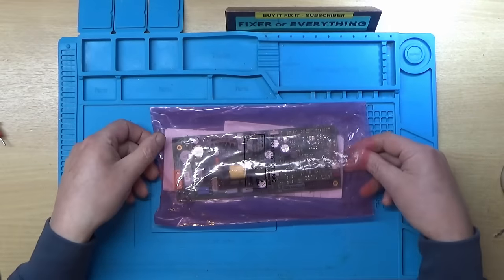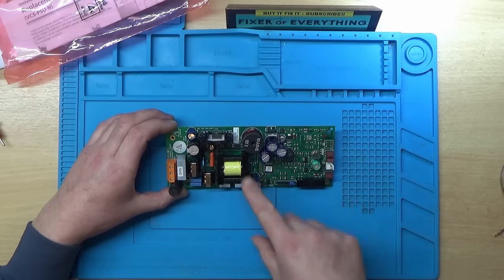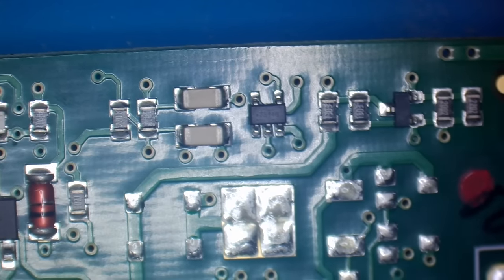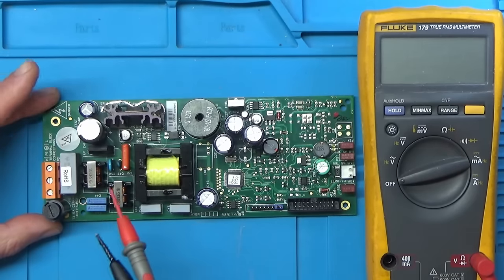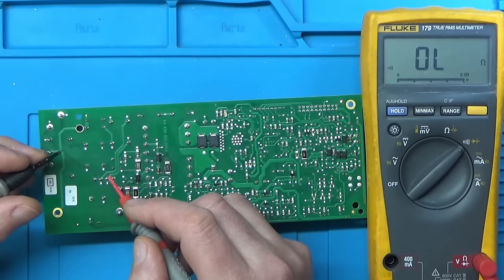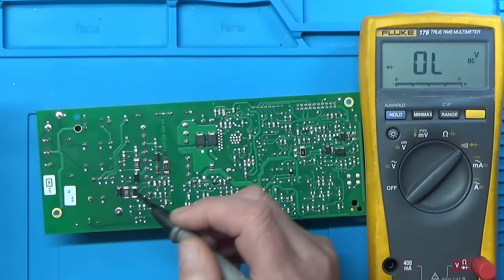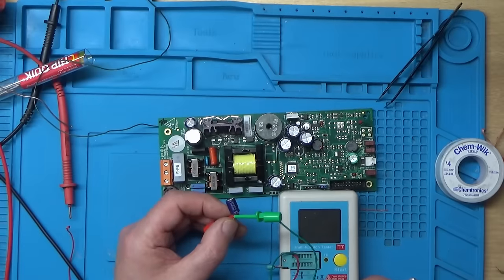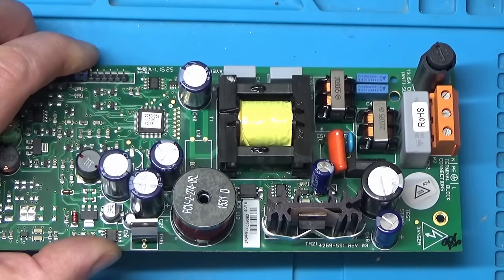VERY Expensive Fire Alarm Power Supply | Can I FIX it?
A viewer asked if I could have a look at VERY expensive Fire Alarm power supply. I was pretty shocked at the price of buying a replacement!
Come along as I try to figure out what the problem with it is, and hopefully repair it!

Some of the tools and equipment that I use:

170 piece electronics tool kit (security bits)
SMD Tweezer set
Aixun T3A Soldering Station
Soldering Flux
Low Melt Solder : Cheaper Alternative
Grinding pen
USB Power Meter Tester

Other Equipment:
Main Overhead camera: Sony HDR-CX450 with 3rd party remote and RODE VideoMic Pro
Other cameras: Canon G7X, iPhone 6
Microscopes: Amscope trinocular (clone) with FHD 48MP Camera V8
& Adonstar AD409 Pro.

Gent Fire Alarm PSU
VCS-PSU-N Repair
Faulty VCS-PSU-N
Faulty Gent PSU
Faulty Fire alarm PSU
PSU for the Gent Nano and Gent Compact/Compact Plus Repair
Gent Nano PSU Repair
Gent Nano Power Supply Repair
Gent Compact/Compact Plus
Vigilon Compact Power Supply Repair
Vigilon Compact PSU Repair
SMPS Repair
Fire Alarm SMPS Repair